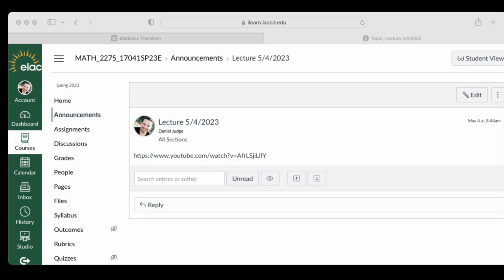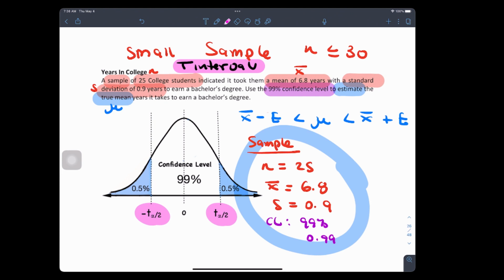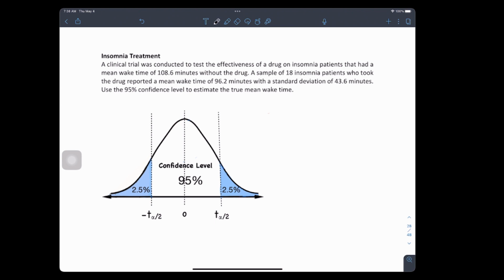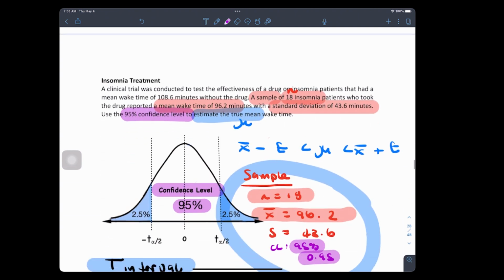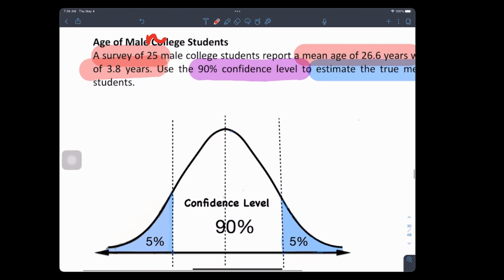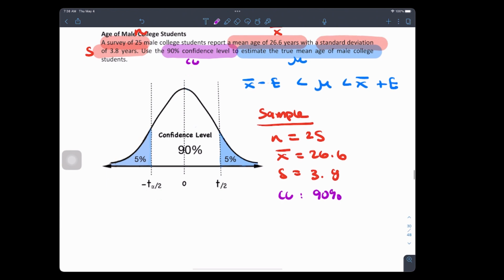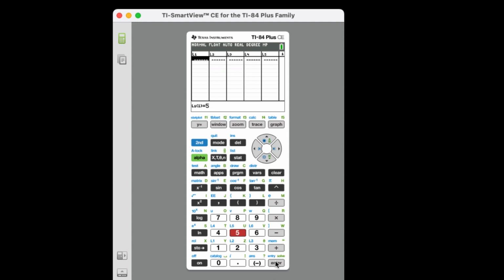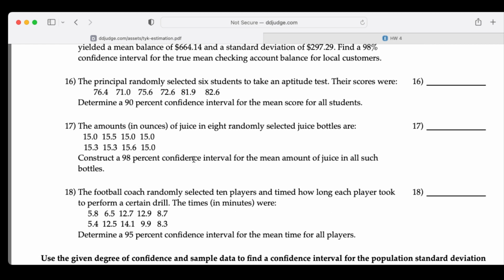Estimate a Mean Small Sample